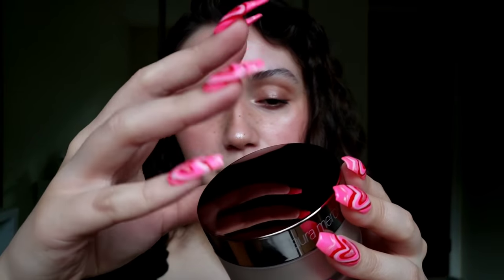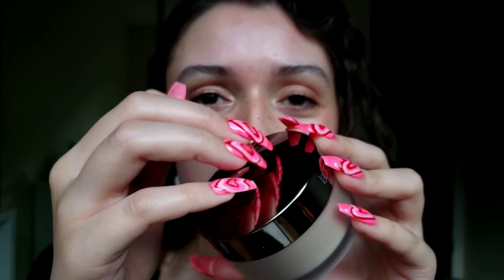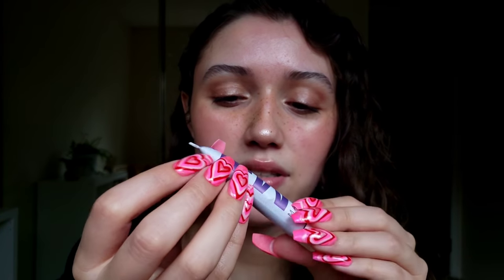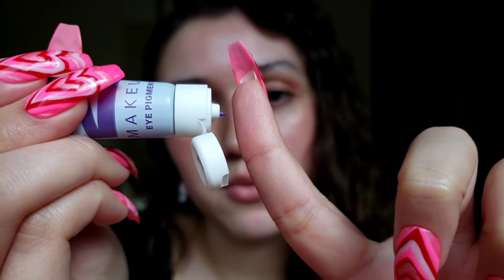ASMR Doing Your Makeup 🍒 (Fast & Aggressive, Layered Personal Attention)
Hi loves! let's do your quick, tingly makeup with lots of personal attention & fast and aggressive (ish) tingly layered sounds - ft face brushing, stippling, mascara pumping, nail tapping, and more 💋☔🍒💜

✧･ﾟ: *✧･ﾟ:*

✧ TIMESTAMPS ✧
00:00 - nail tapping, whispering, face touching
01:24 - primer tapping, tracing, lids sounds
02:22 - sticky primer application (layered)
03:15 - nail clacking, tapping
04:11 - foundation pumping, applying
05:25 - face brushing (layered)
06:47 - tingly makeup bag tapping
07:13 - blush and concealer clacking, tapping
07:42 - blush pumping, application
08:05 - brush tapping, touching
08:36 - brush stippling (layered)
09:42 - concealer tapping, application
10:29 - spray bottle, sponge squishing
10:52 - face patting (softly layered) !! light flashing
11:39 - face brushing (layered)
12:52 - bronzer compact tapping
13:36 - face brushing (layered)
15:11 - powder jar tapping, lid sounds
15:56 - face brushing (softly layered)
17:49 - eyeshadow palette scratching, brush tapping
18:34 - eyeshadow face brushing (layered)
20:03 - tapping
21:00 - cream eyeshadow application (layered)
21:49 - box shaking, tapping, lid sounds
22:46 - sticky face patting (layered)
23:23 - glitter jar tapping, lid sounds
24:27 - face patting (layered)
25:08 - makeup bag rummaging, lip products
25:38 - lip balm tapping, application
26:41 - red lipstick tapping, lid sounds, application
28:24 - gloss tapping, pumping, application
30:07 - eyebrow cream and mascara tapping
30:24 - brow cream application (layered)
31:17 - crinkles, spoolie brushing (layered)
31:58 - mascara pumping, application (layered)
33:53 - setting spray, lid sounds
34:32 - hand movements, finger flutters, end

✧･ﾟ: *✧･ﾟ:*

✧ MY EQUIPMENT ✧
📷 Samsung Galaxy S9+
Edit with Kinemaster app

much love,
Jocie

I post what I enjoy, meaning lots of:
MAKEUP & SKINCARE
PERSONAL ATTENTION
& NATURE

For someone who struggles to slow down & show themselves love, I find ASMR gives us a chance for pause, encouraging us to take time for self care and to prioritize our mental health.